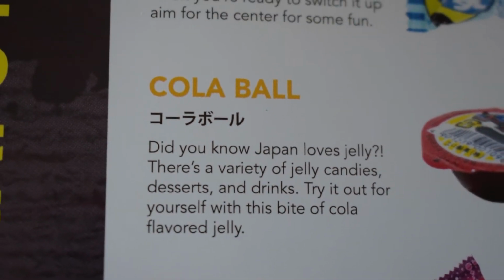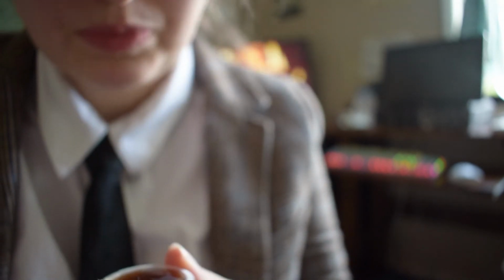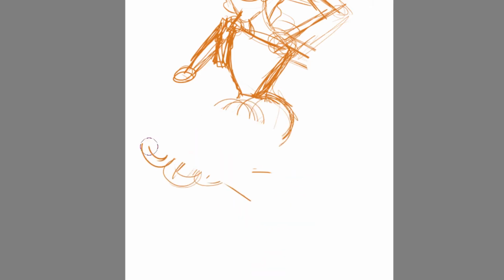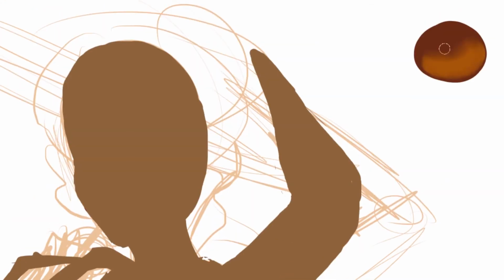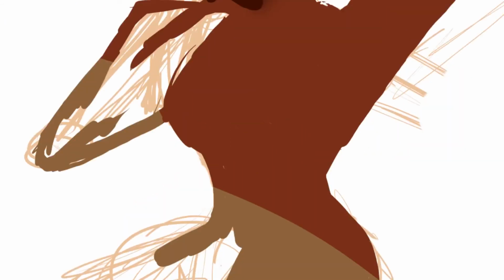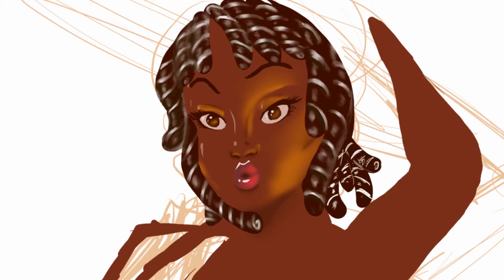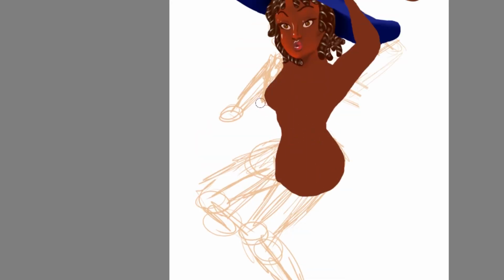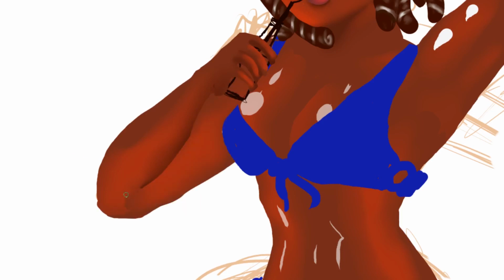Let's Draw with Japan Crate #3!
So this candy was not may favorite but I had fun experimenting with translucency.  Let me know what you thought in the comments!